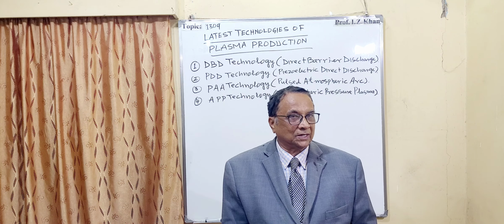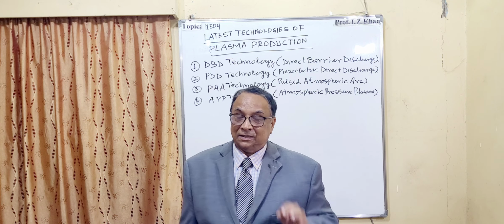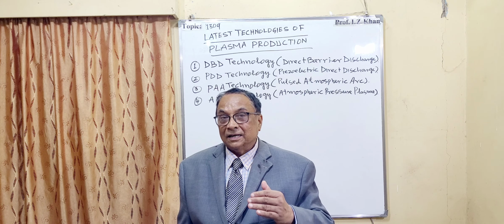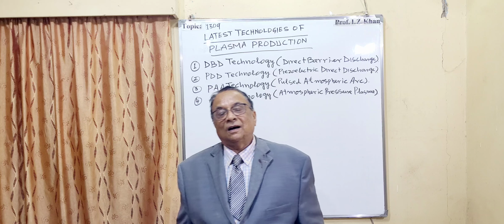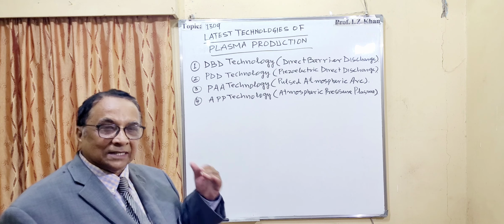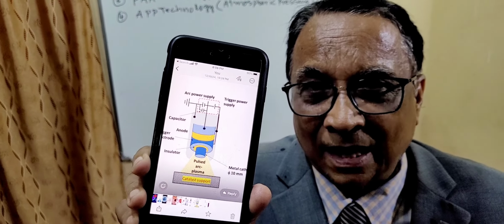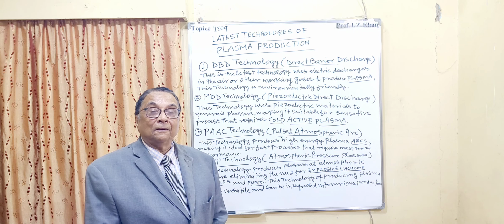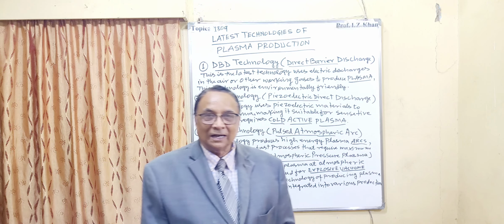LECTURE-1309TOPIC- LATEST METHODS OF PLASMA PRODUCTION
LECTURE-1309
TOPIC- LATEST METHODS OF PLASMA PRODUCTION

Introduction
It involves creating a high energy state of matter where where ions , and free electrons coexist. There are some latest methods of production of Plasma. Direct Barrier Discharge method,PDD, method,PAA method and  APP method. These are latest technologies to produce Plasma state of matter by use of electric discharges in the air to produce plasma.